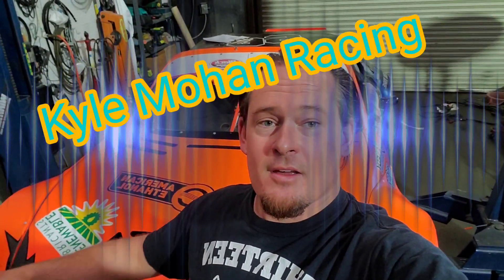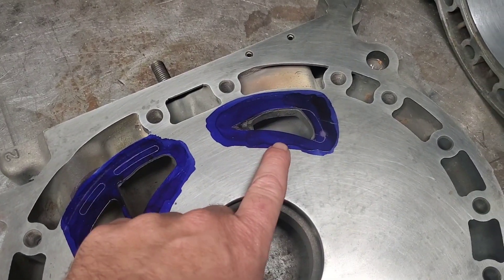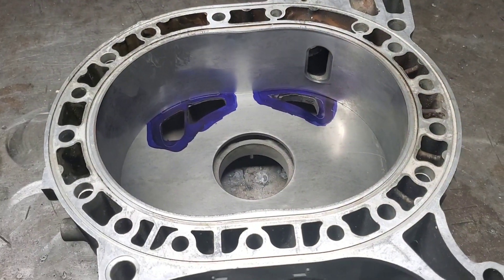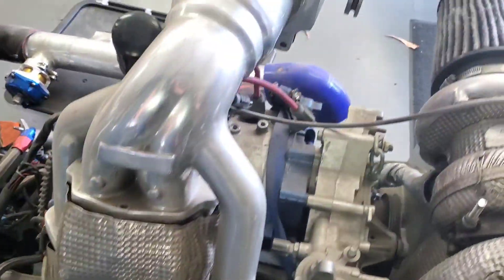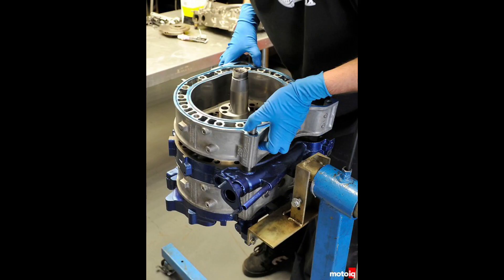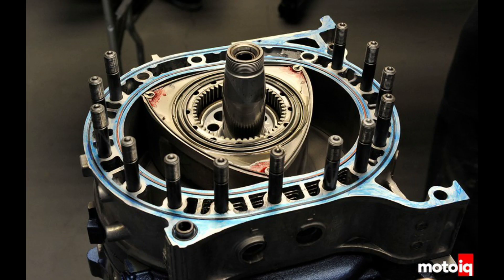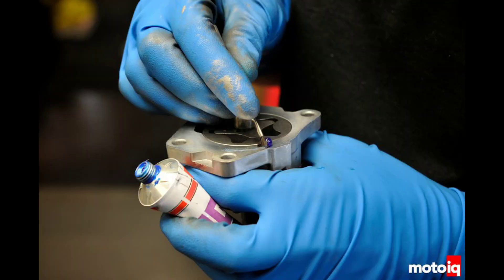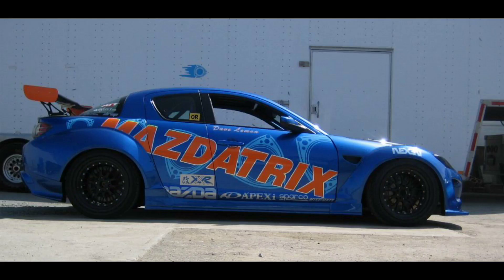RX8 Renesis Hybrid build, multi port exhaust experiment KMR/Mazdatrix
Building a Mazda RX8 Renesis motor with peripheral exhaust ports. 13b GSLSE Rotor Housings.
Giving it 6 exhaust ports. ( multiport / RX8 GSLSE hybrid )

KMR / Mazdatrix build
Photos from MotoIq